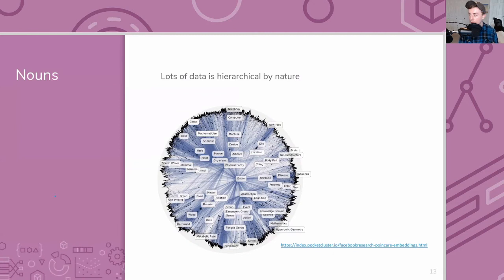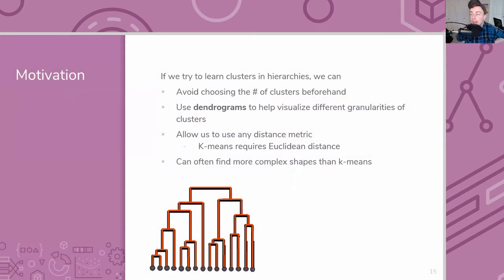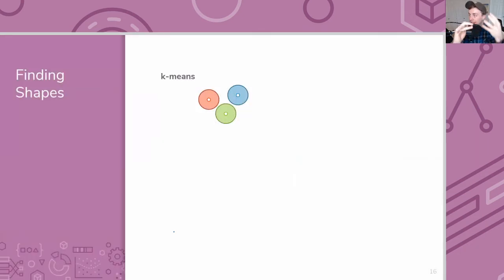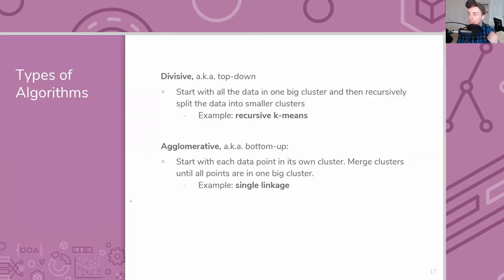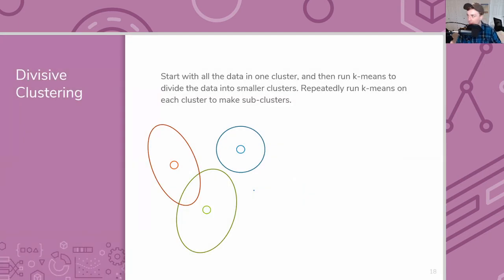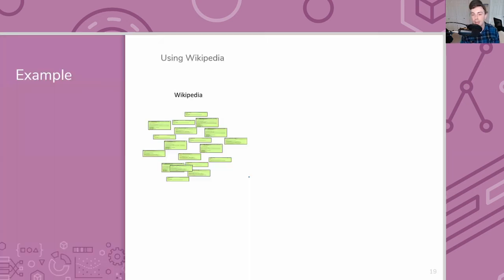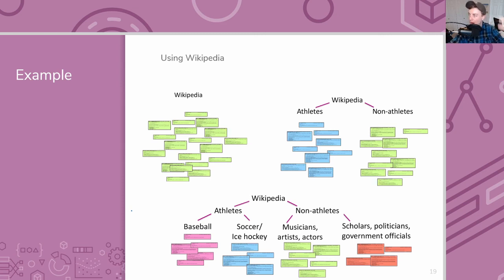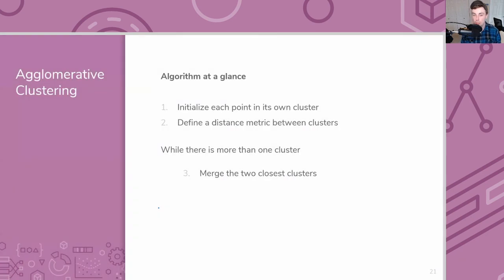CSE/STAT 416 21sp, Lecture 14 Pre-Lecture Video 2: Hierarchical Clustering